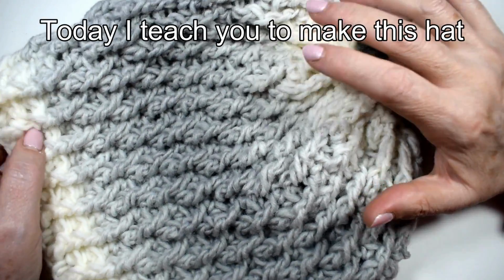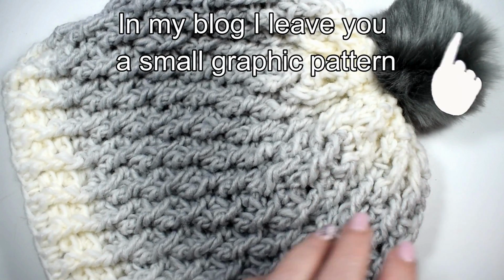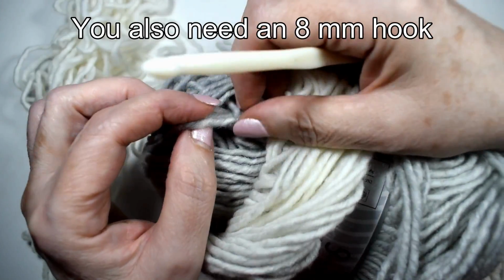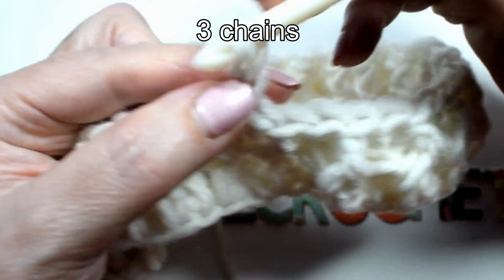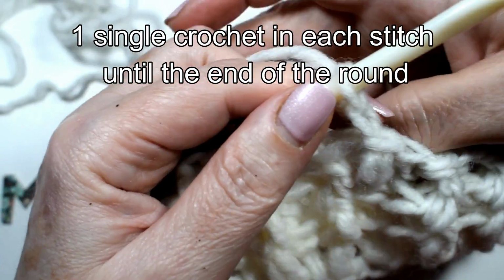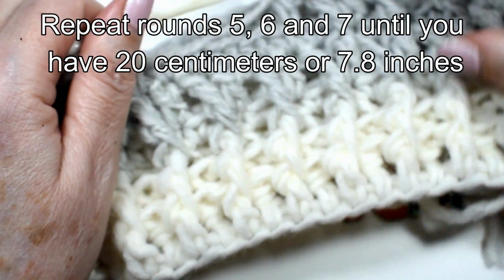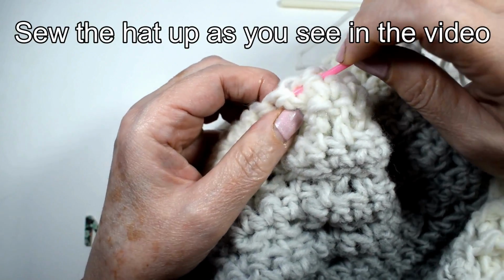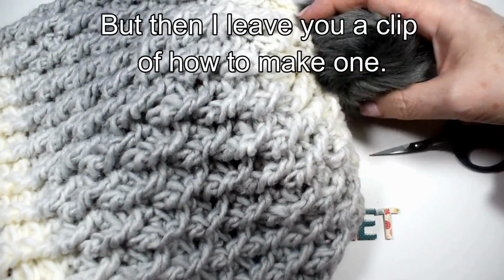Crochet hat wool cute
Hello crochet friends, I'm Majovel! Happy day to everyone! Last week, Sunday, I brought you a nice blue hat for the colder times. In case you haven't seen it, I leave the link by clicking here. Seeing positive reactions and seeing that is a perfect time for this type of work. It is a two-colored hat with a very simple stitch, an ideal job for this time of year and very simple to move to the smallest of the house. At the end of the post, I leave a link with everything about sizes and measurements in centimeters and inches.